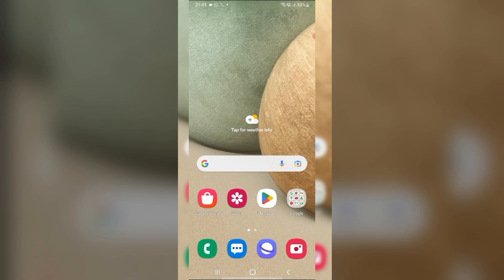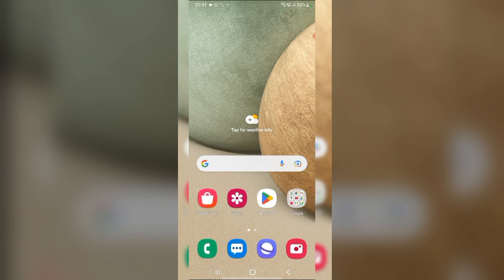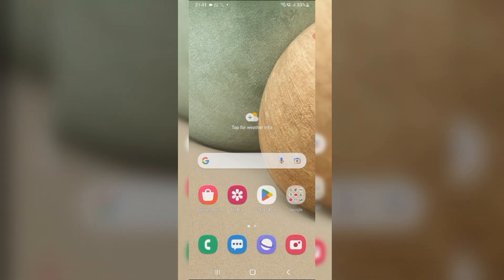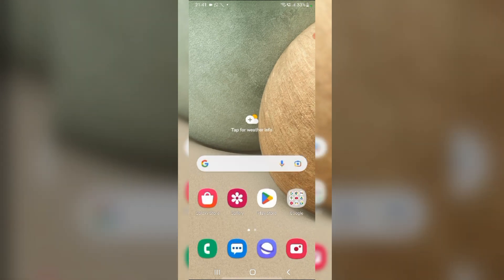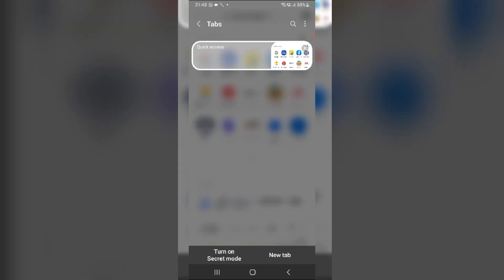How to Close All 99 Tabs on Samsung Phone – Clear Open Tabs in Samsung Internet or Chrome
Discover The Ultimate Solution For Managing Your Browser Tabs On A Samsung Phone In This Comprehensive Tutorial. We Will Demonstrate How To Close 99 Tabs Quickly And Easily, Ensuring That Your Device Runs Smoothly And Efficiently. Follow Along As We Provide Practical Tips And Tricks To Optimize Your Mobile Experience.

00: Introduction
00:22: Method 1: Using The Close All Feature In Samsung Internet Browser
00:56: Method 2: Closing Tabs Individually